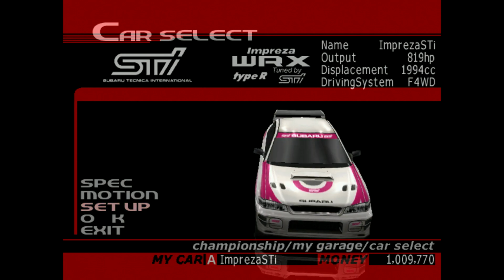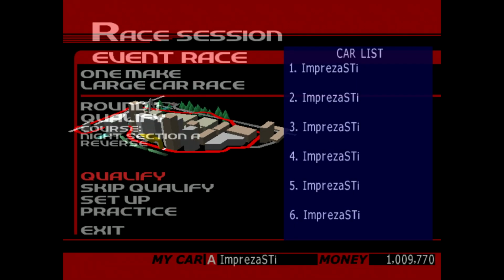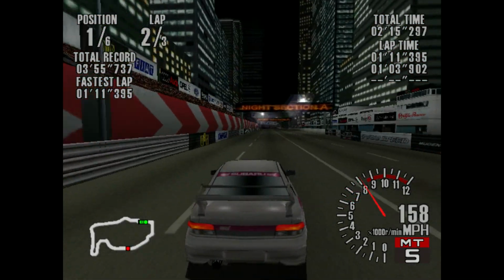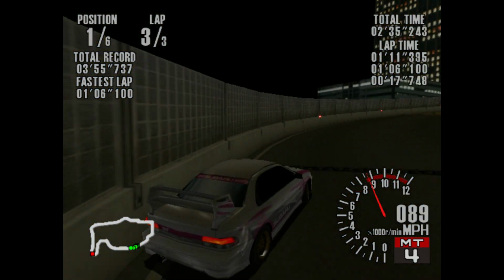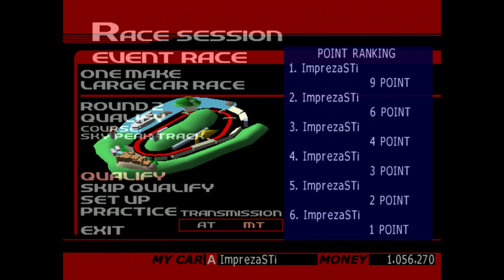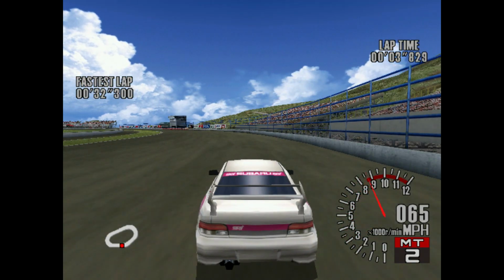Sega GT - Part 29